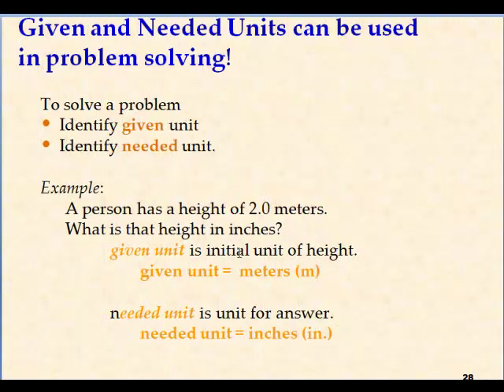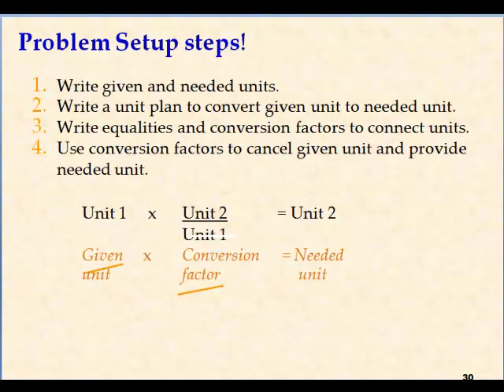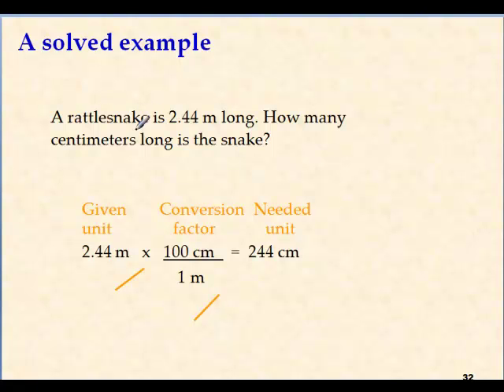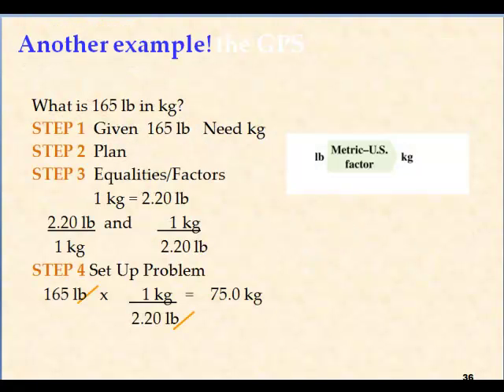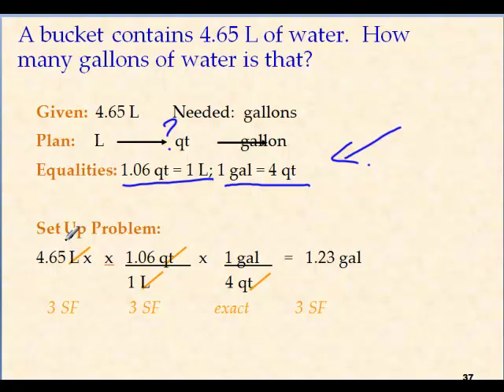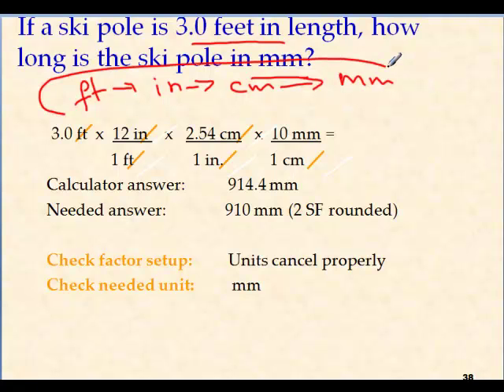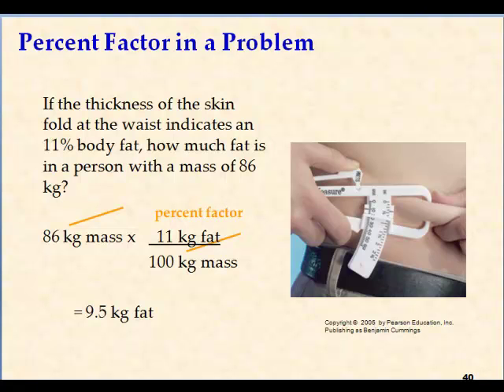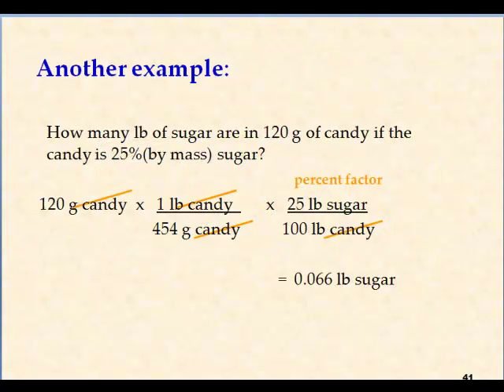1 4 dimensional analysis